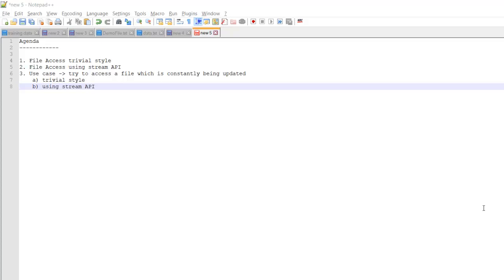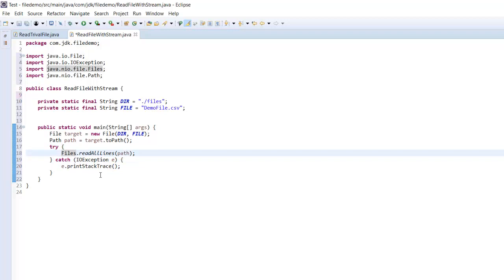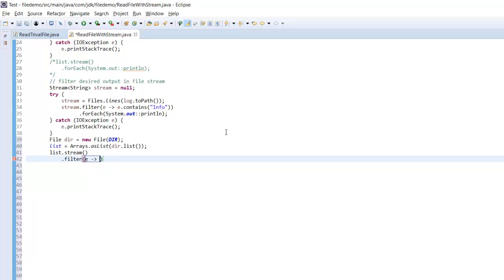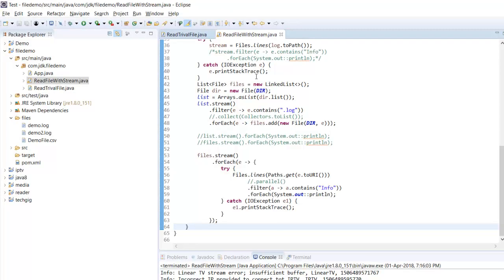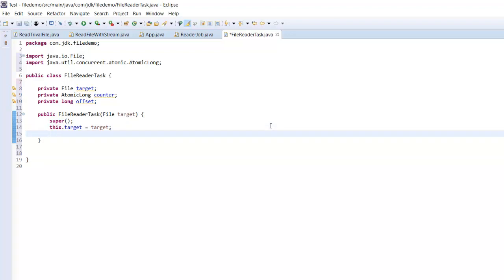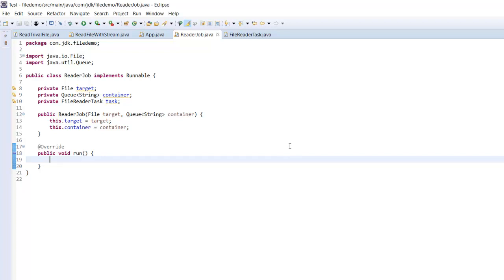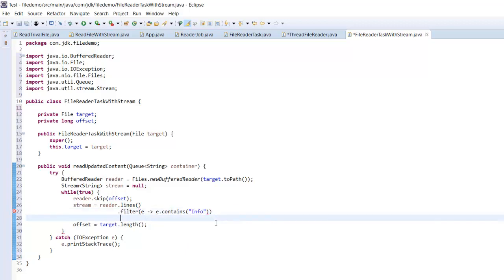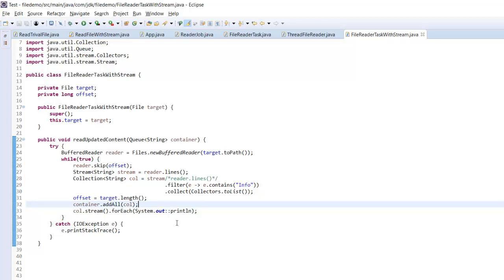Files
Discussion on file access, the trivial method to access the file, the new java 8 API  to access files and a usecase